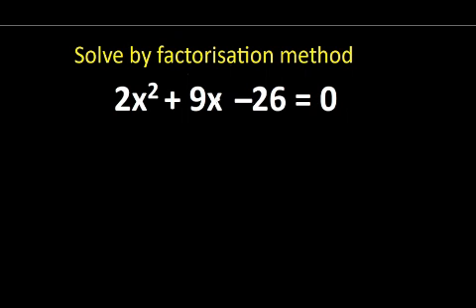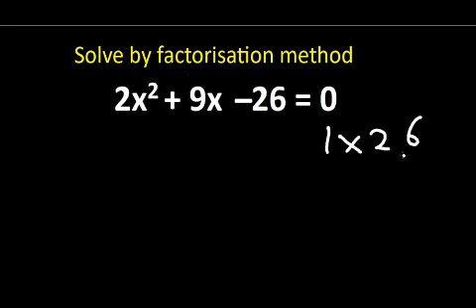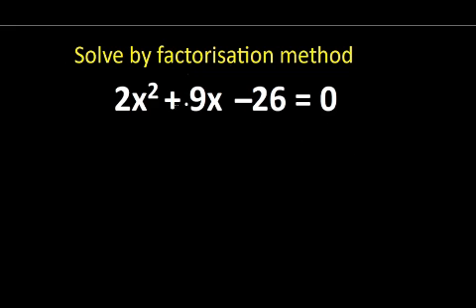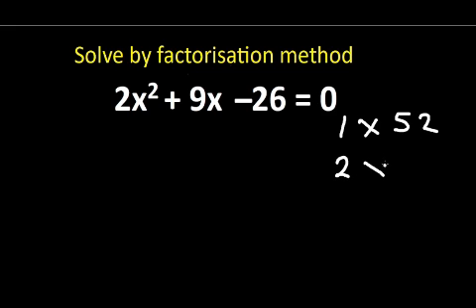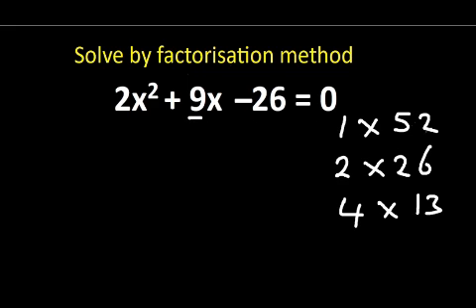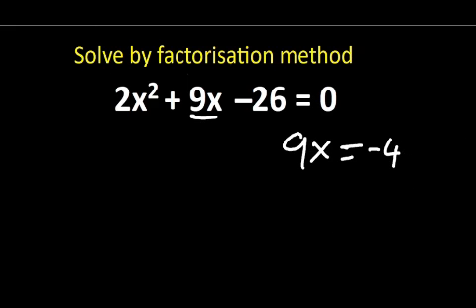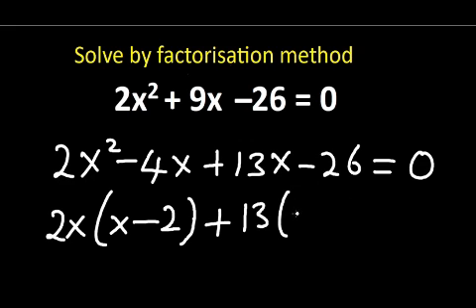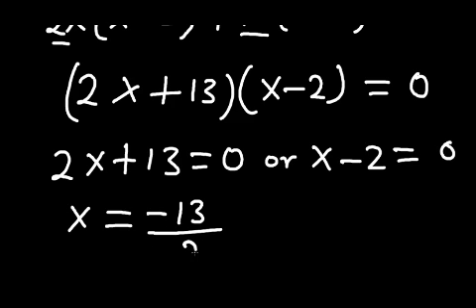How to solve quadratic equation by factoring